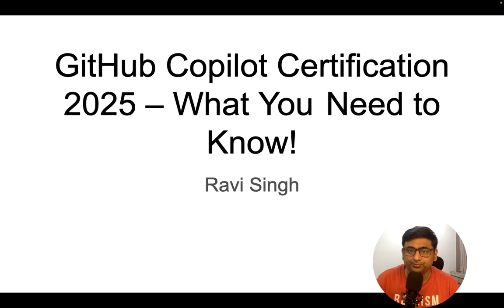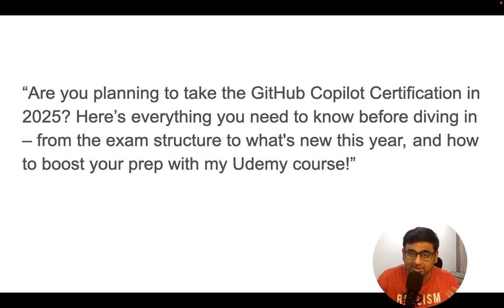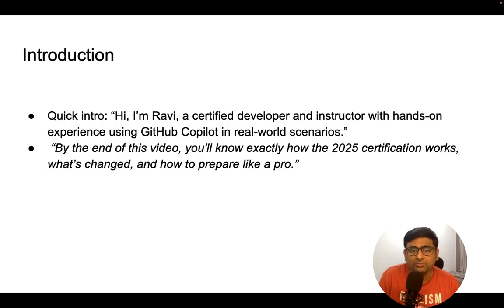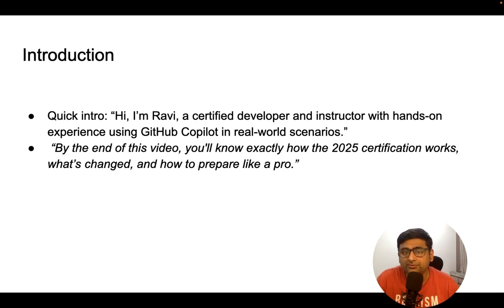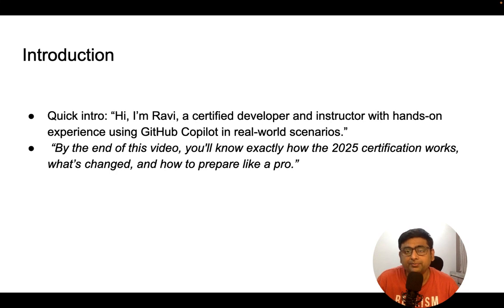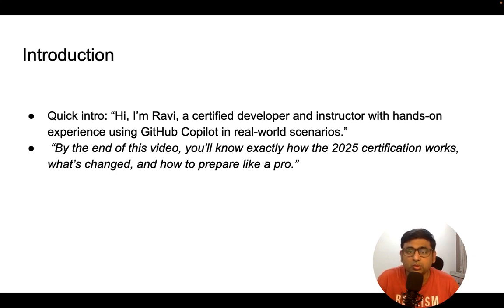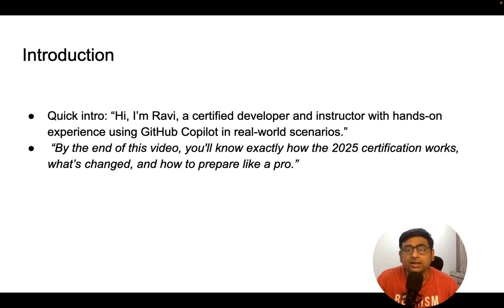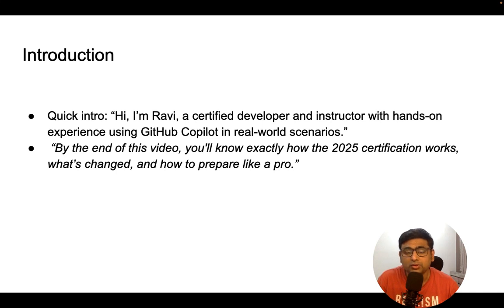Introduction To GitHub Copilot Certification 2025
Welcome to your ultimate guide to the GitHub Copilot Certification 2025! Whether you're a developer, team lead, or part of an enterprise, this video breaks down everything you need to know about the certification – from what's covered, who it's for, and how it can accelerate your AI-assisted development journey.

🔍 In this video, you’ll learn: ✅ What is GitHub Copilot Certification 2025?
✅ Key topics covered in the exam
✅ Ideal candidates: Who should take this certification?
✅ Benefits of becoming certified
✅ How GitHub Copilot helps in real-world coding
✅ Tips and resources to prepare effectively
✅ Live demo of GitHub Copilot in action

👨‍💻 Why get certified?
With GitHub Copilot transforming the way we code using AI, getting certified helps validate your skills in using AI-powered tools effectively in various IDEs, managing enterprise features, and boosting your team’s productivity.

📚 Topics to expect in the certification:

Copilot features & plans
Copilot in VS Code, JetBrains, CLI, and Neovim
Copilot Chat for real-time assistance
Enterprise features: audit logs, policy management, and more
AI-assisted pair programming best practices
🧠 Bonus Tips:
Don't miss our tips on how to prepare, practice, and pass the GitHub Copilot Certification on your first try!

[Free Notes & PDF Downloads – coming in next video description]

💬 Have questions about the certification? Drop them in the comments! We’re here to help you succeed.